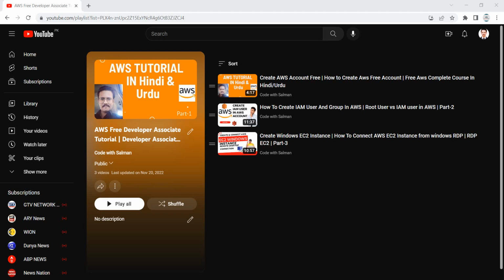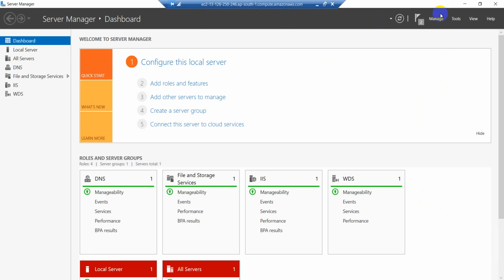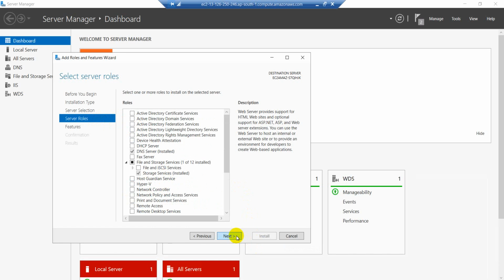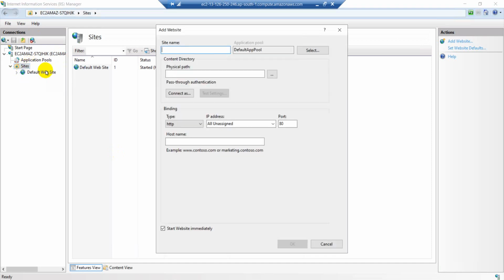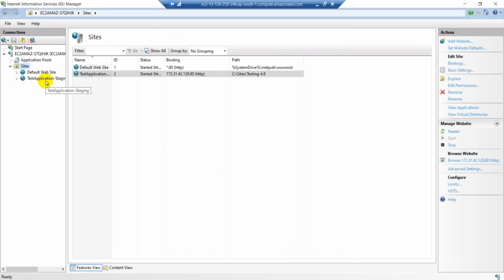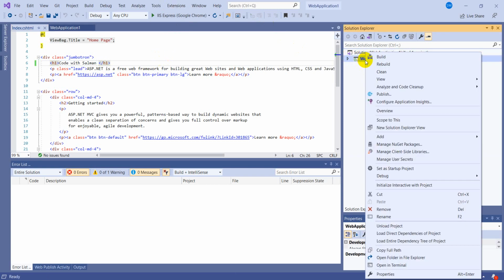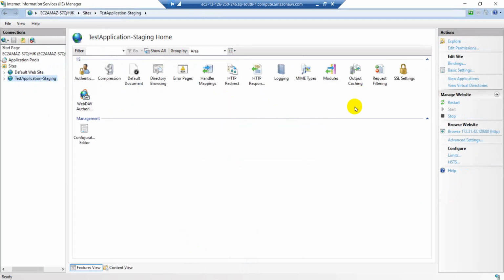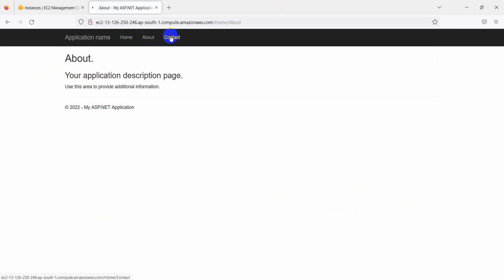How To Deploy Asp.Net Web Application In AWS EC2 Windows Instance | EC2 AWS Tutorial | Part-4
Step 1: Launch Instance. ...
Step 2: Connect to Instances using RDP.
Step 3: Install Web Platform on Windows Server Instance. ...
Step 4: Install web deploy for Hosting Servers.
Step 5: Set up IIS Server with  .NET FRAMEWORK features
Step 6: Add website to IIS.
Step 7: Publish Website from Visual Studio.